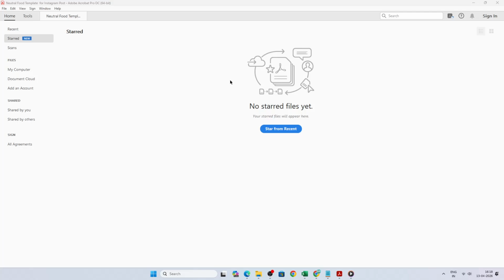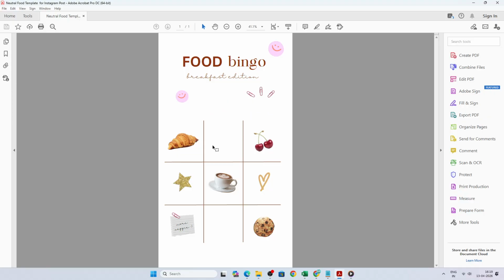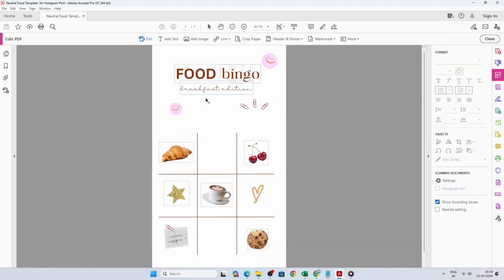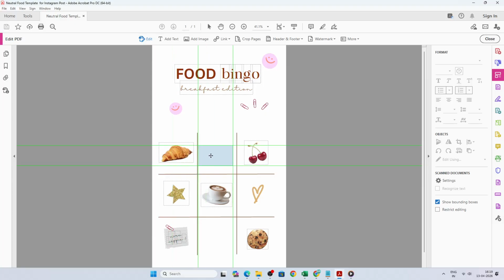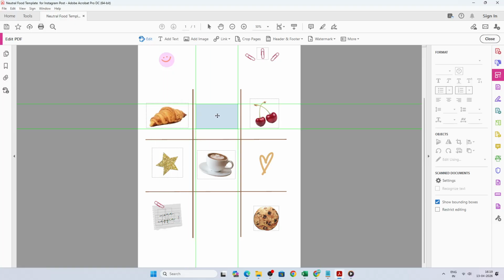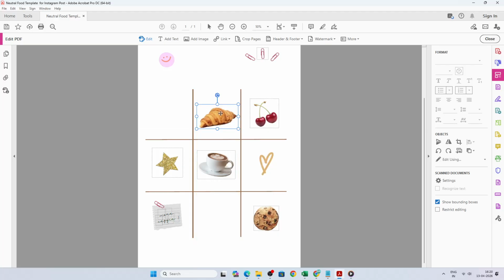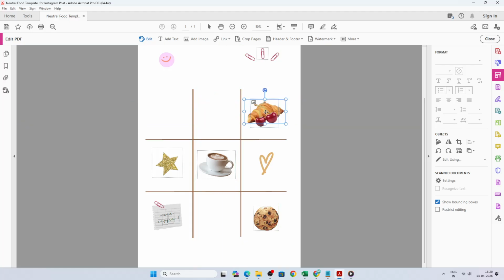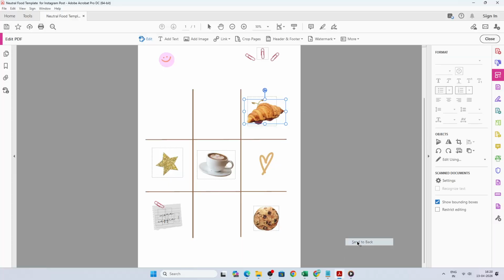How To Move An Image Or Object In Front Or Behind Other In Adobe Acrobat Pro (Step By Step)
Learn how to move an image or object in front or behind others in Adobe Acrobat Pro with this quick PDF editing tutorial. Mastering the Adobe Acrobat 'Arrange' feature is essential for organizing visual elements and layering graphics correctly in your PDF documents.

Topic cover in this video :
Move image in front of another acrobat pro, layer order in adobe acrobat pro, send object backward acrobat pro, adobe acrobat pro send to back, how to move PDF elements layer, arrange objects in adobe acrobat pro, change stacking order PDF acrobat, move behind object acrobat pro, move in front of object acrobat pro